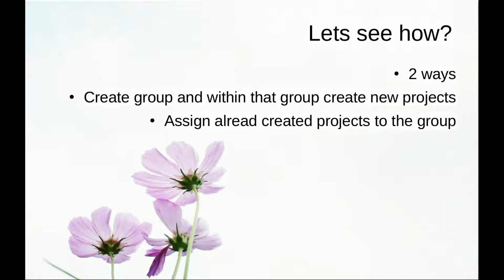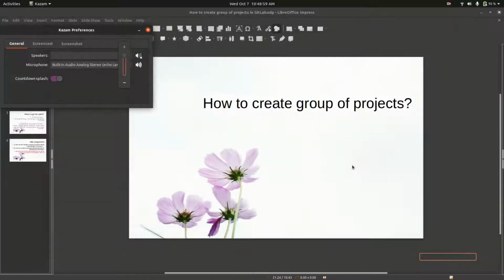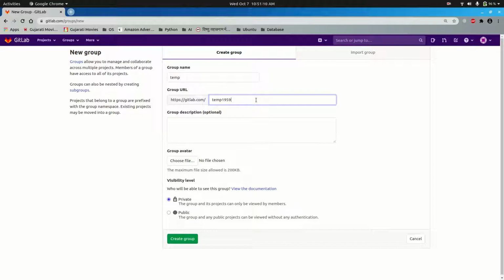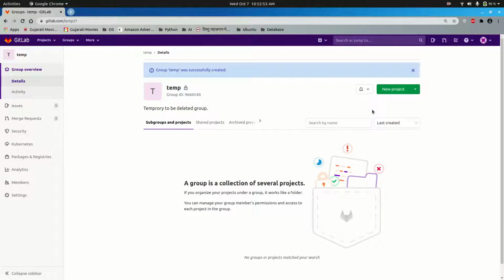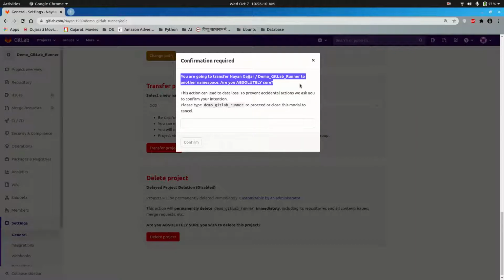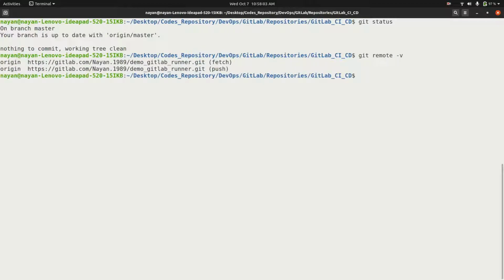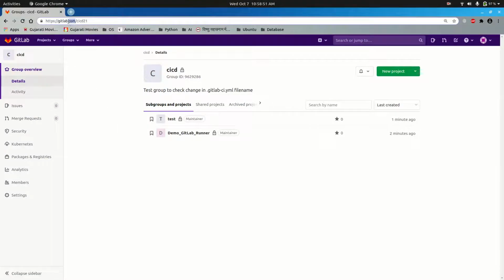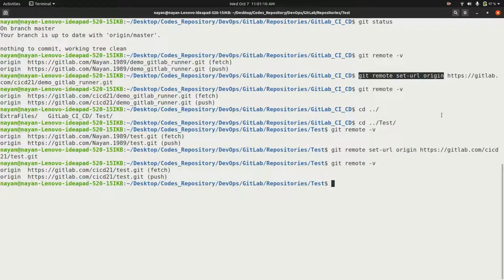How to create a group of projects - Practical & Theory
When any user create a project, user has 2 ways to define the project one is under individual account and another one is under a specific group.

In this video we will see that how to create a new group and create new projects under it as well as how to assign already created projects to newly created group.